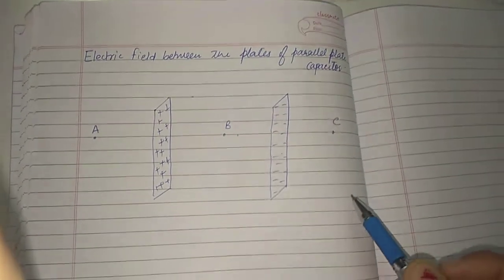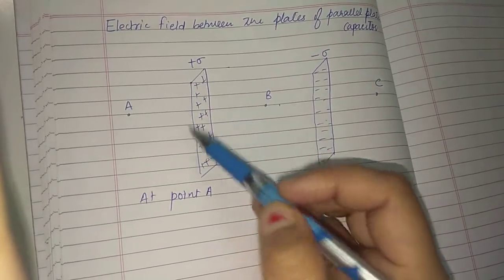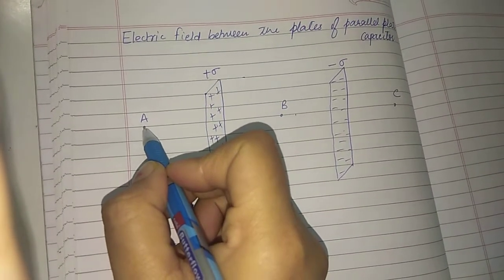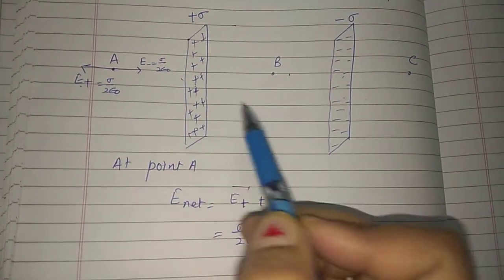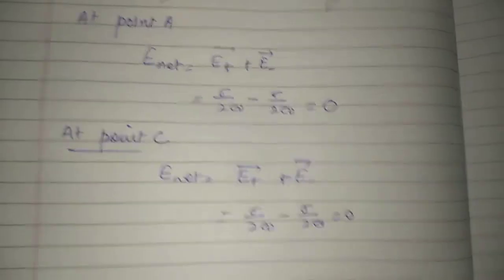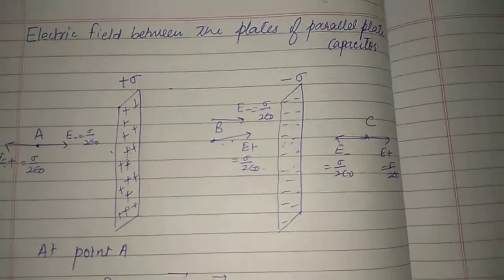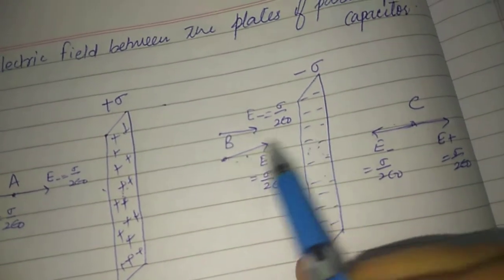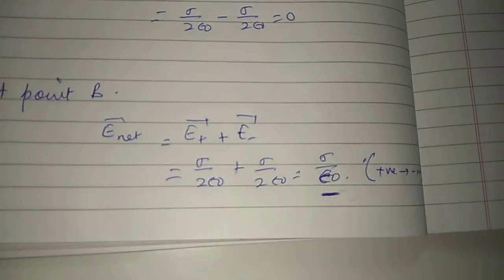Electric Field between the two plates of a Parallel Plate Capacitor